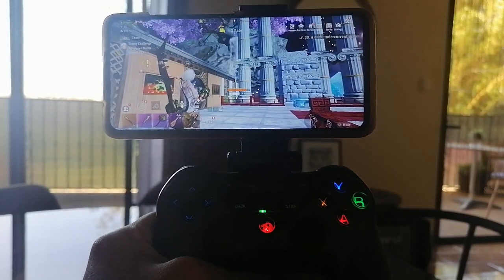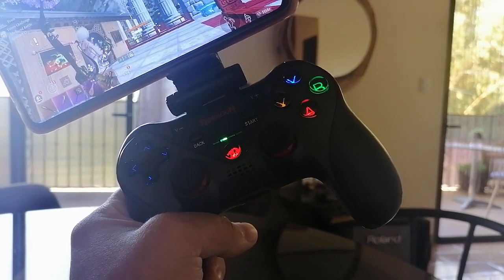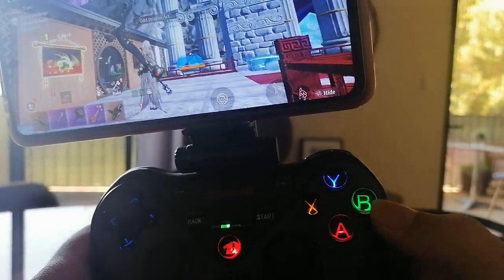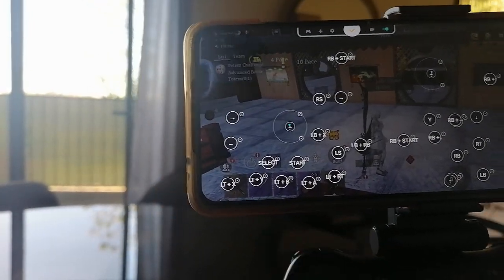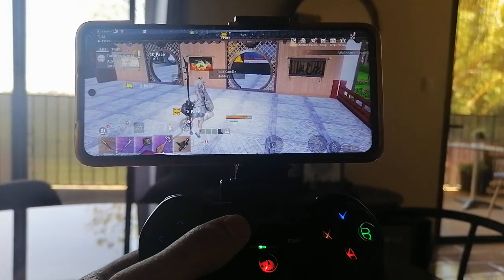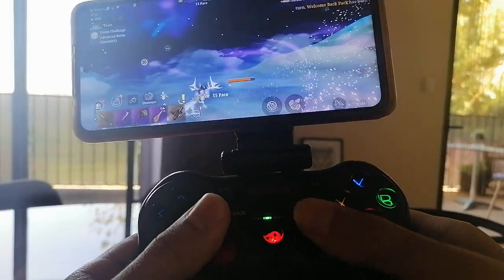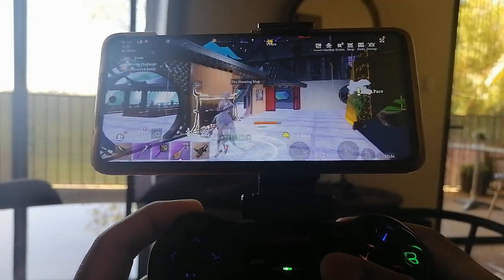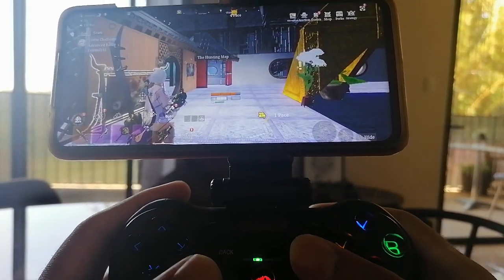Demonstration of a controller working on Chimeraland (Android mobile)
Using Panda gamepad app.